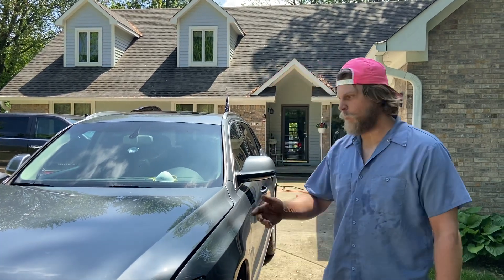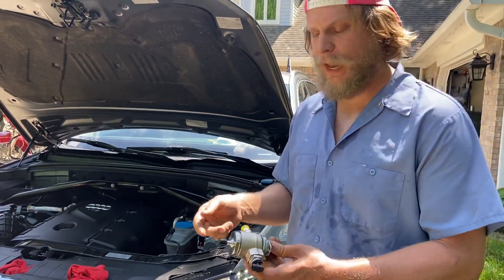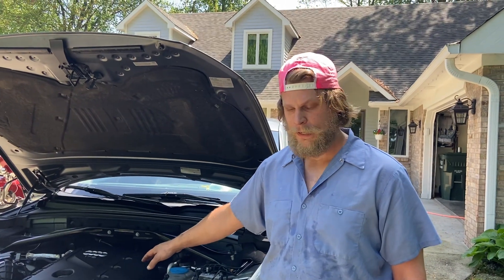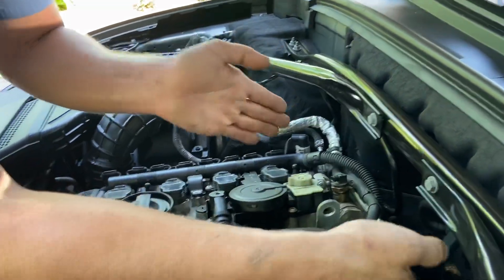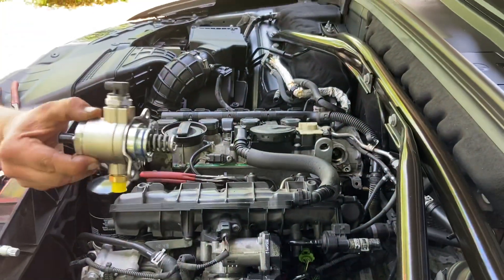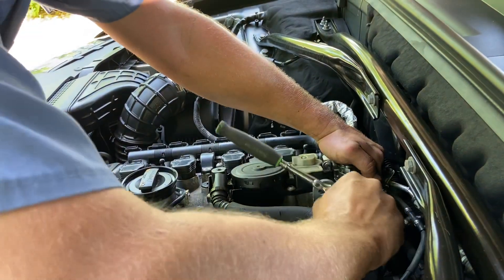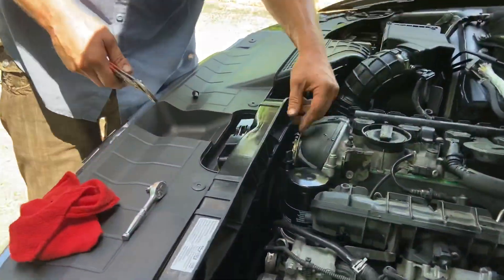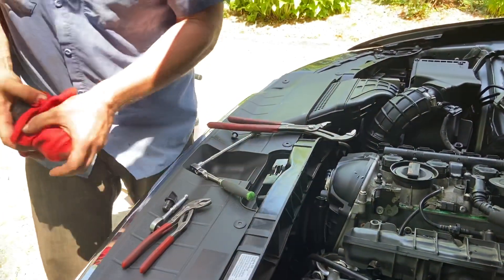P2188 Audi vw a4 a5 q5 2.0t tfsi hpfp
P2188 Audi vw Replacing the high pressure fuel pump for a trouble code and explaining why. Don’t forget to plug everything back in I missed the plug on the top of the pump and didn’t feel like editing the video